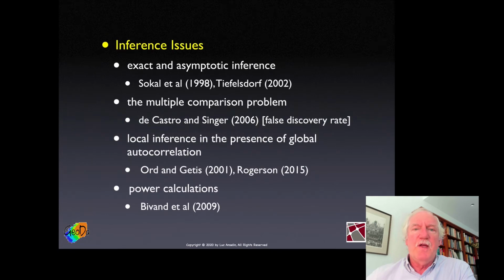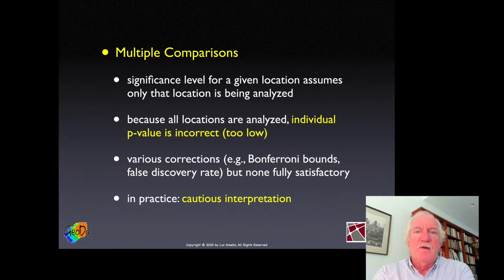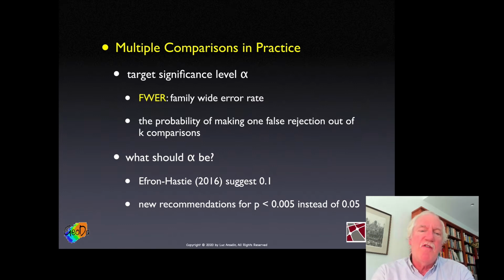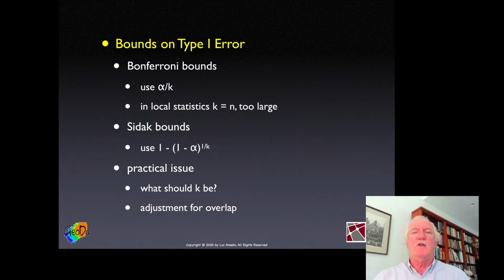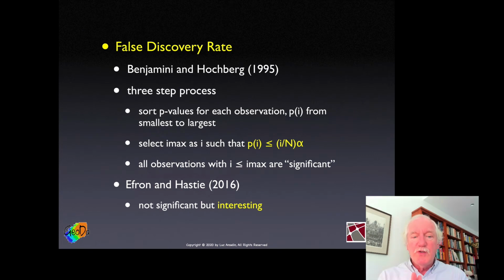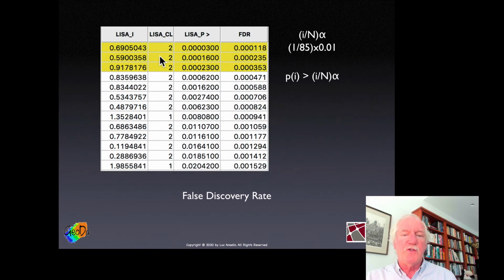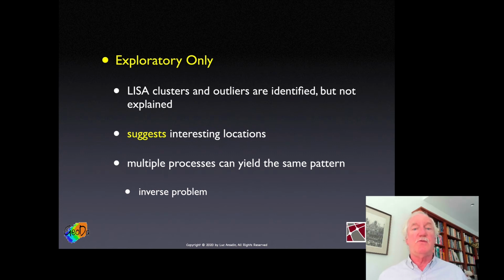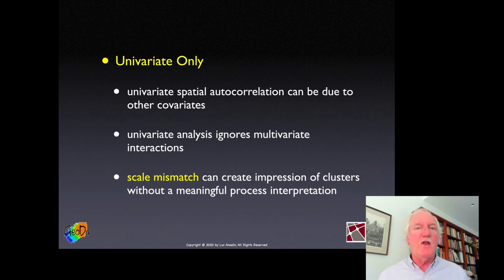Week 6c: Lisa interference and interpretation (Introduction to Spatial Data Science)